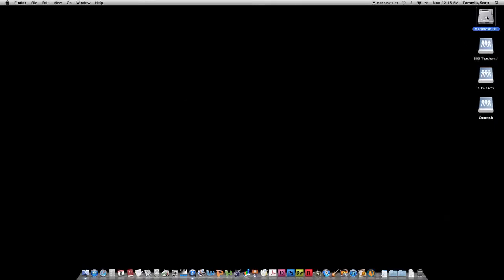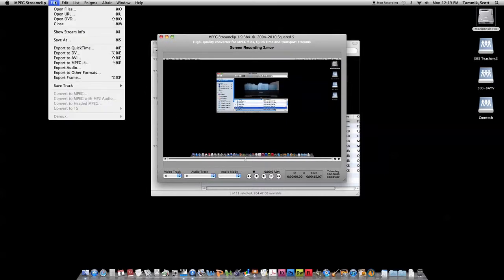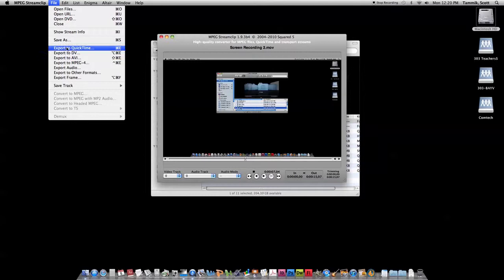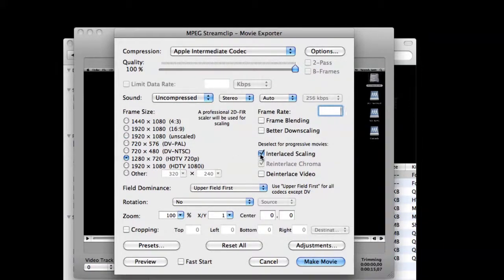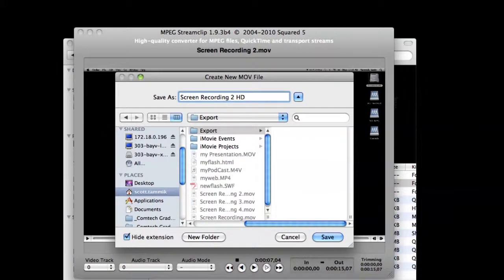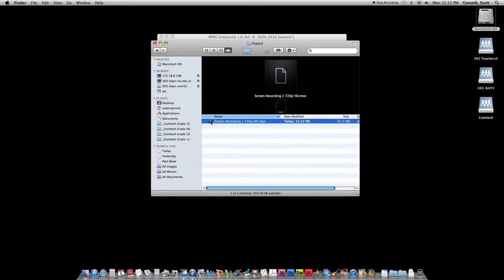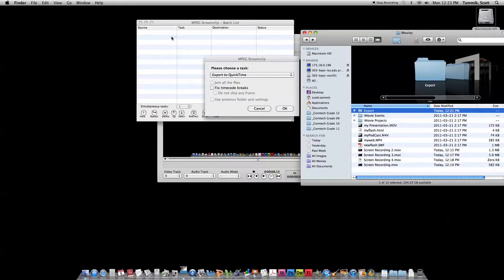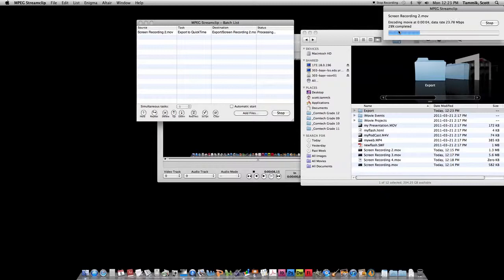Convert to Apple Intermediate Codec Using MPEG Streamclip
Use MPEG Streamclip to concert video to 720p for use in Final Cut Express.